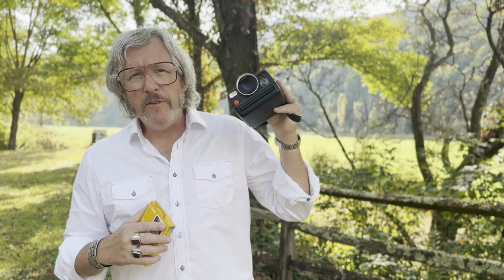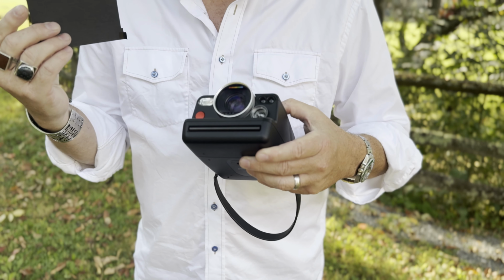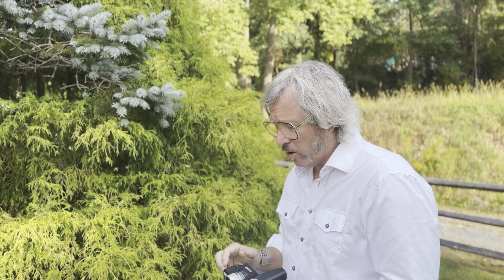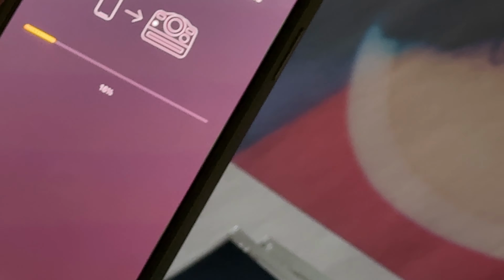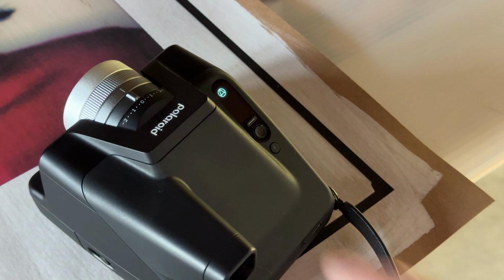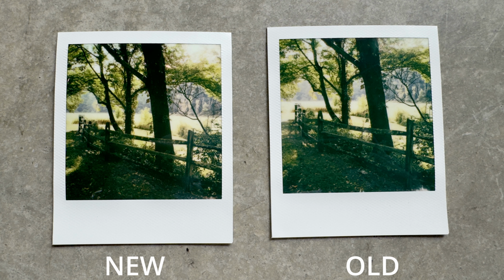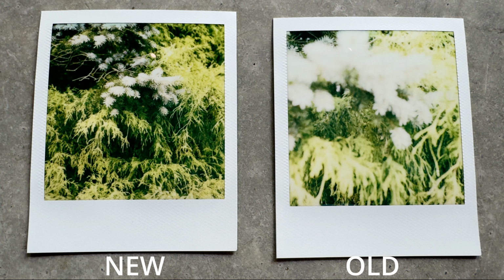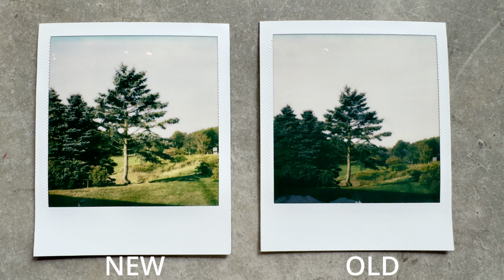Does Polaroid's i2 Firmware Upgrade REALLY Fix The Exposure Problems?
EVERYONE knows the exposure meter in the i2 has been an issue since its release. The new i2 firmware is now out and in this quick video I do a side by side test of old vs new firmware of a variety of different types of scenes. Does it work?